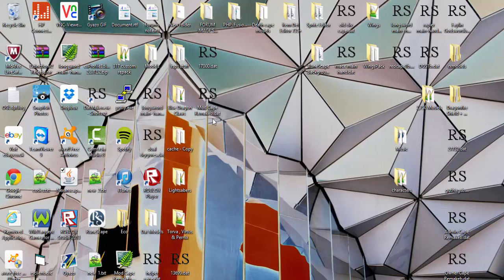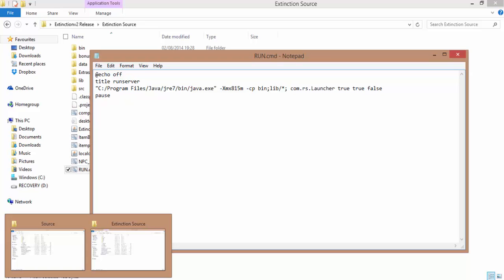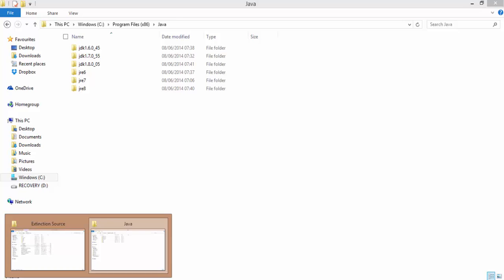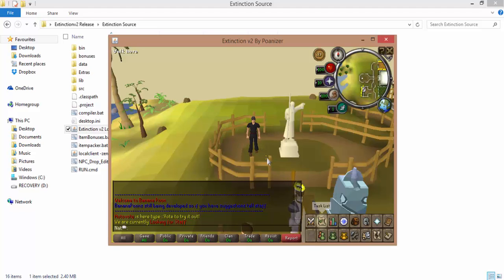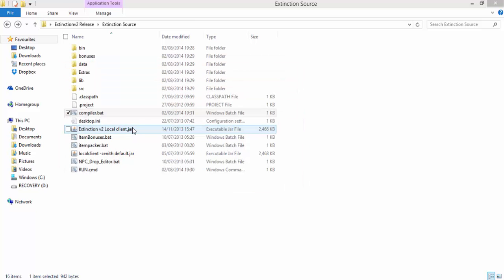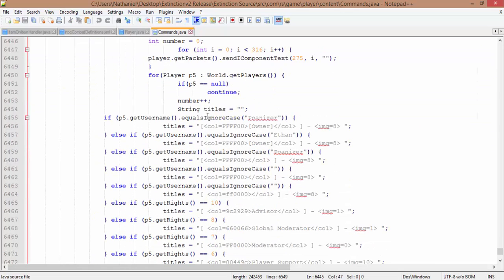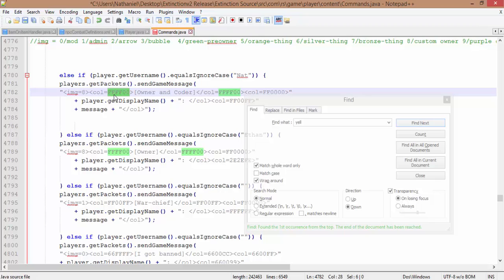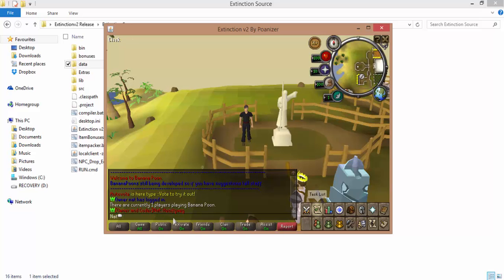How to start off with your extinction source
Basic tutorial showing you how to start off with your Extinction Source RSPS